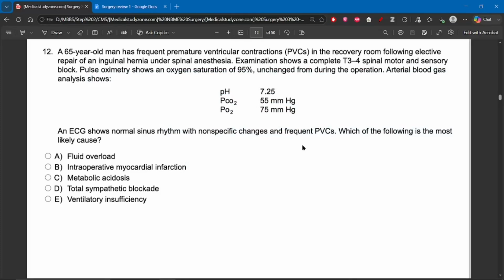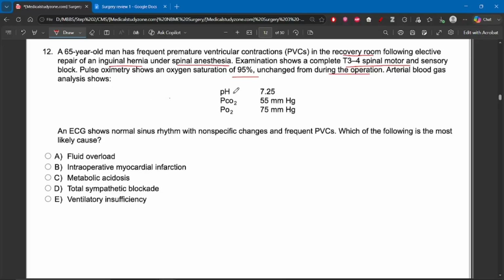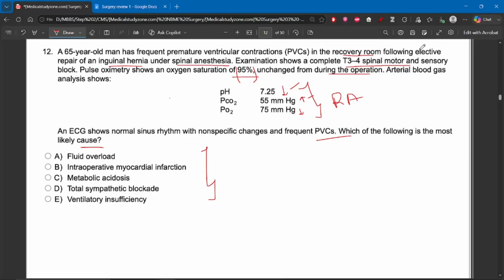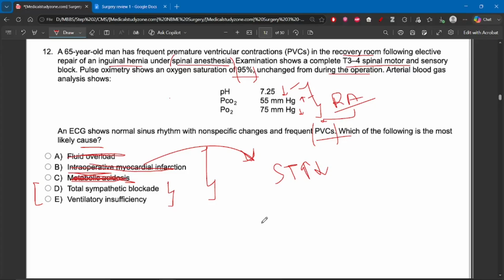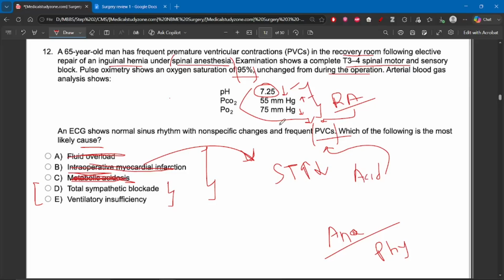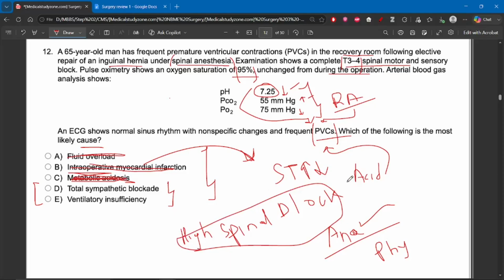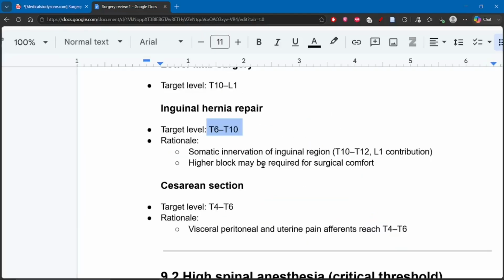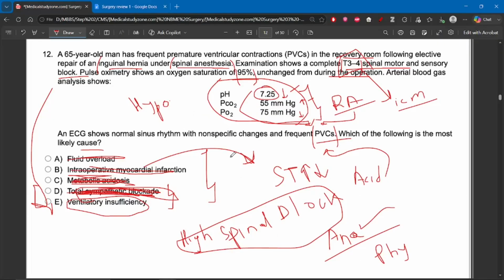Surgery CMS FORM 3 Q12 Explanation | STEP 2 CK & NBME Shelf Exam